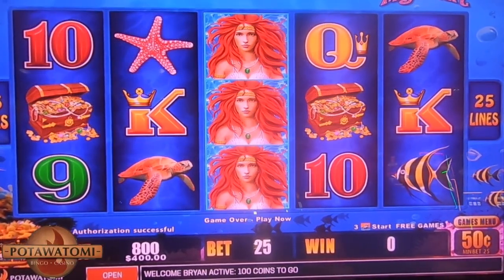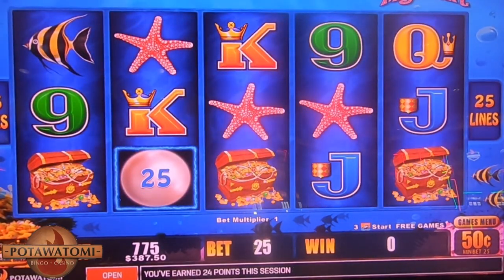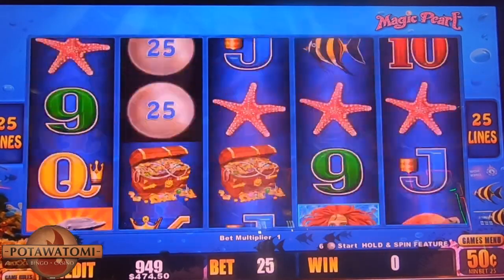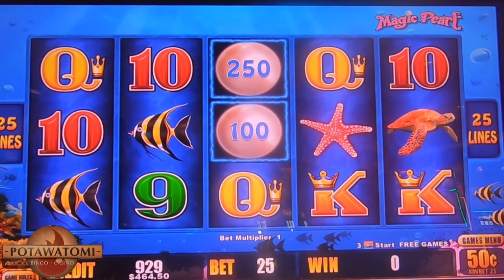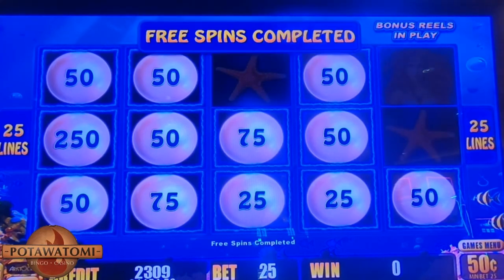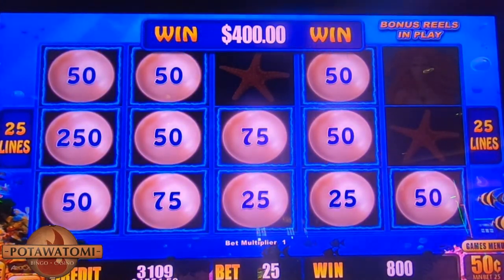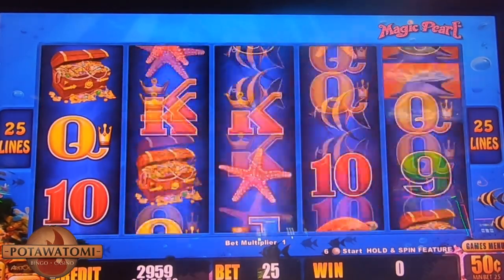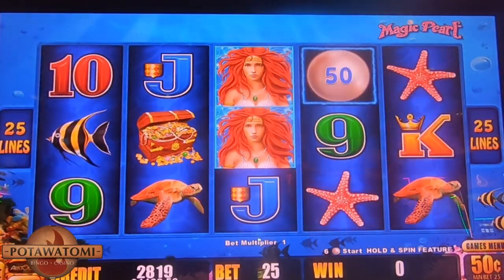OMG! Great session on Lightning Link in the High Limit room!🤑🤯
In today's video we double our bank roll & put $400 into this lightning link magic pearl slot machine were doin $12.50 bets on .50 denom. will we manage to land any bonises? will we finish with a profit or will it be gloom and doom? all will be revealed in another exciting slot video found only on casino cousins slots😎 the results are shocking 😲 We always play slots for real money and have lots of fun.
🔞 Please gamble responsibly. Only play with funds you can afford to lose. 🔞